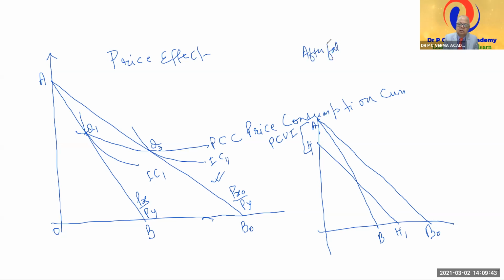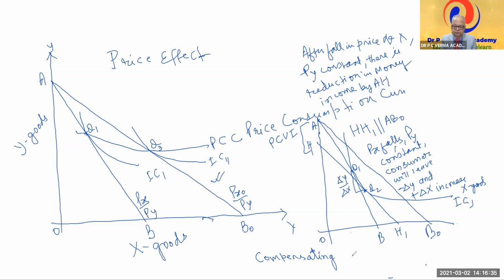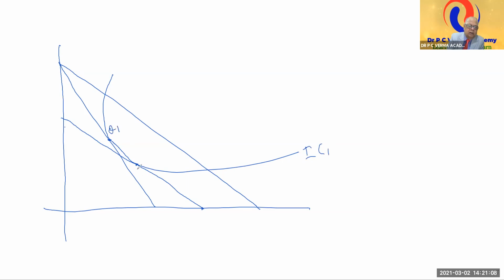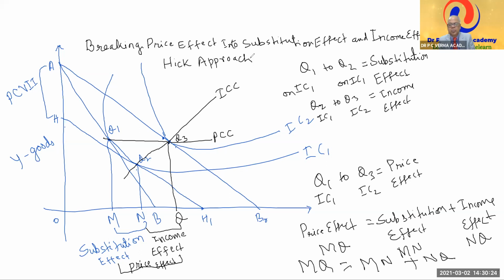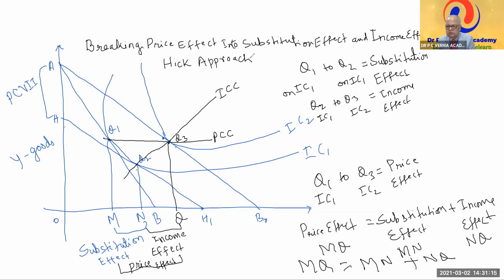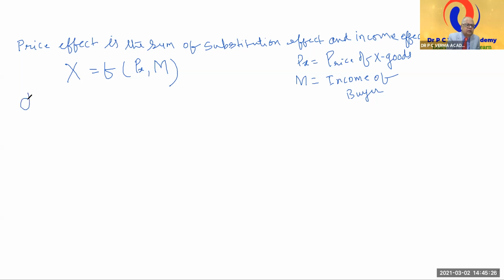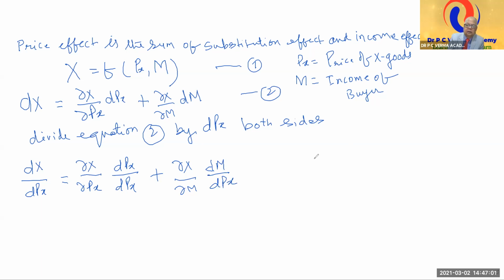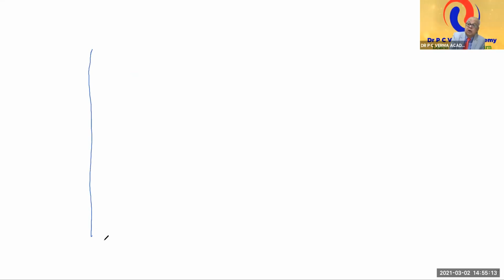HICKSIAN BREAKING OF PRICE EFFECT INTO SUBSTITUTION EFFECT AND INCOME EFFECT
DR P C VERMA'S  ECONOMICS ACADEMY LIVE CLASSES   @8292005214/ 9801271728